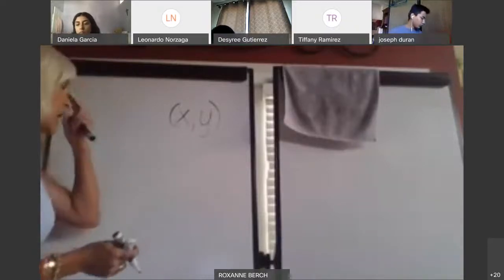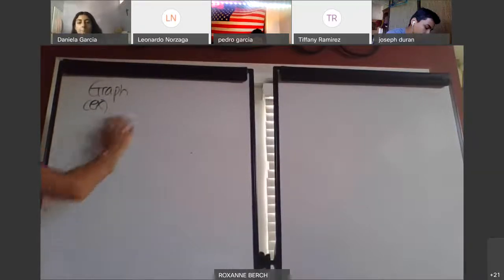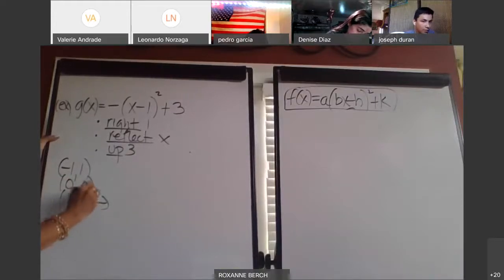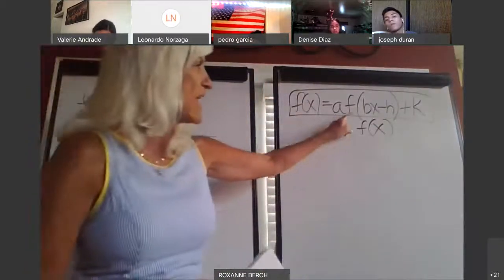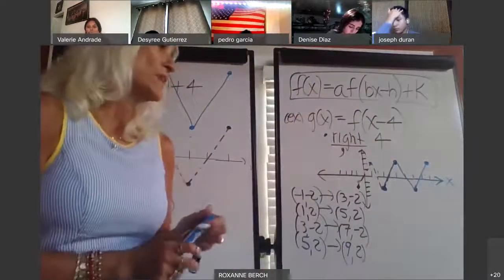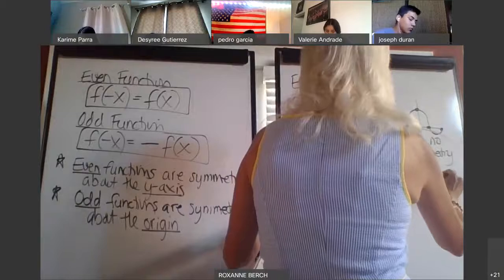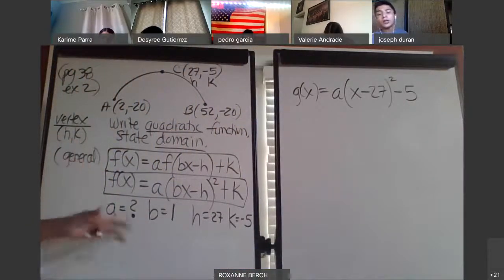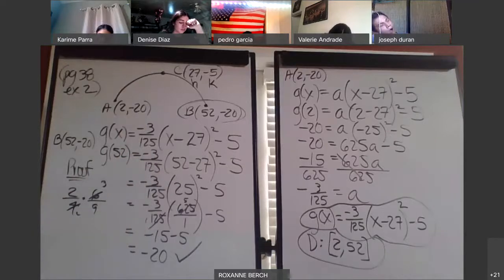H Algebra 2: Lesson 1.3 (part 1)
We identified the effect of the graph of replacing f(x) by f(x)+k, kf(x), f(kx), and f(x+k) for specific values of k. We graphed g(x) after performing a given transformation of f(x). We determined if a function was even, odd, or neither. We wrote a quadratic function that modeled a real-world problem and stated the function's domain.